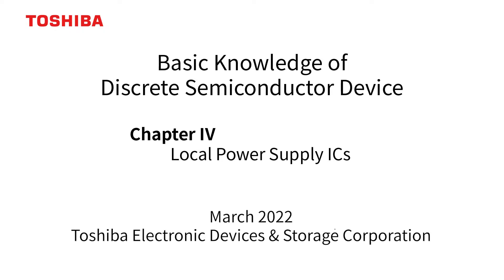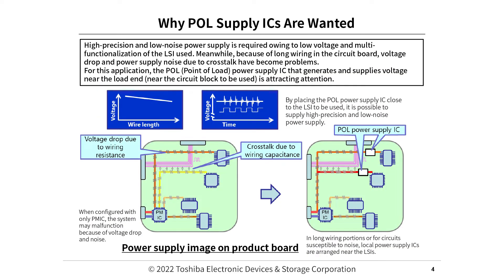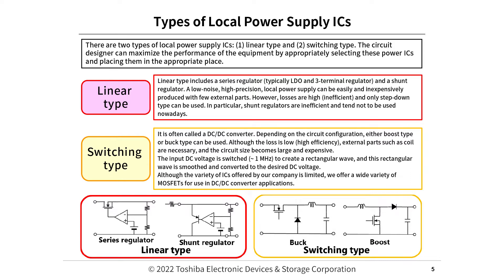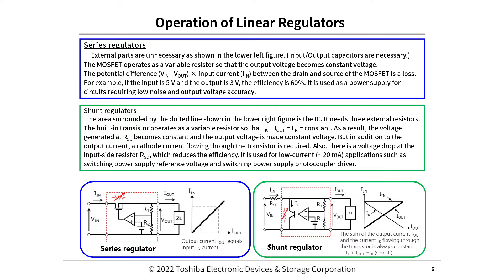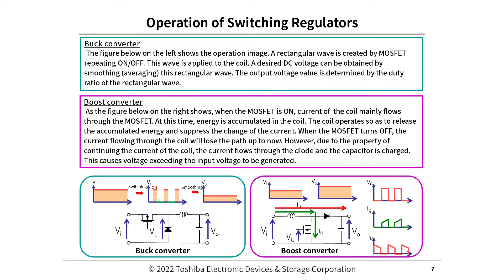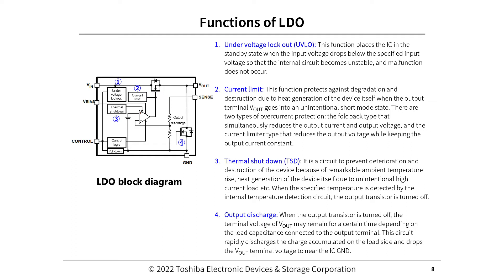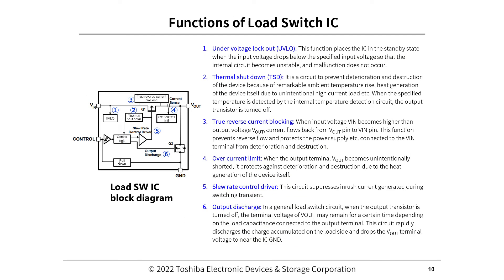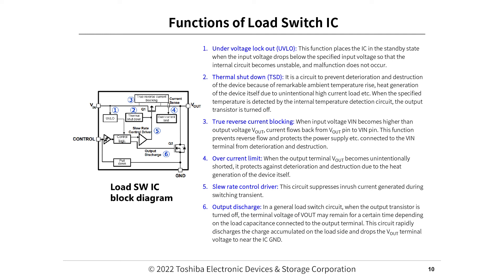Chapter IV : Local Power Supply Ics【e-Learning】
Chapter 4 discusses different types of power supply ICs, conditions of power supplies in equipment, and why point-of-load (POL) power supplies are required. It also describes the operations of linear and switching regulators.